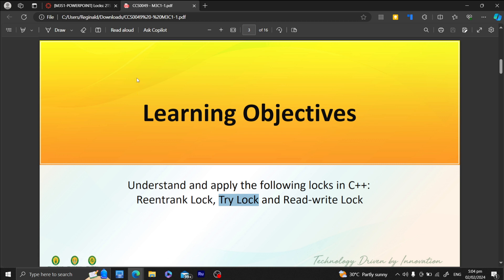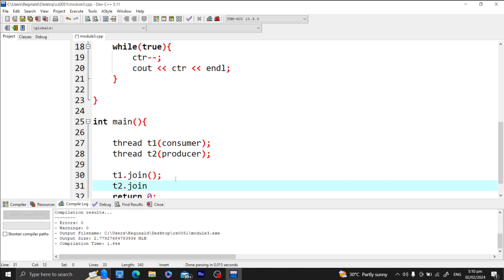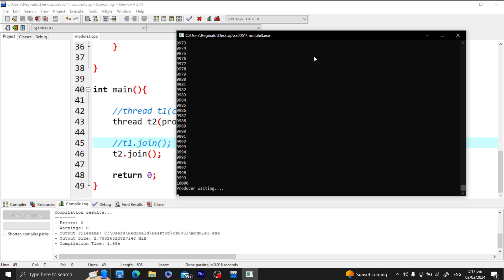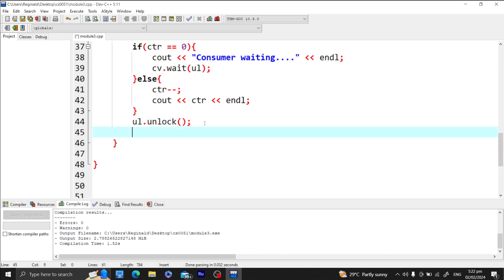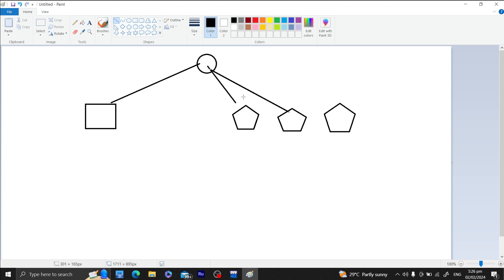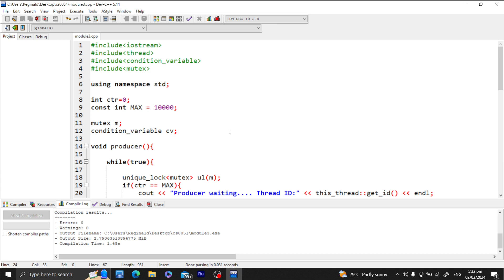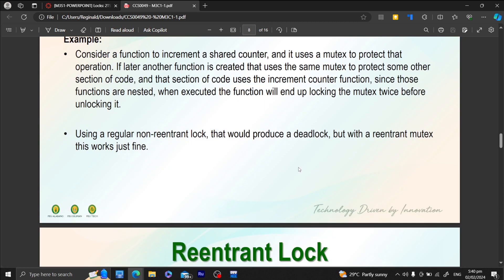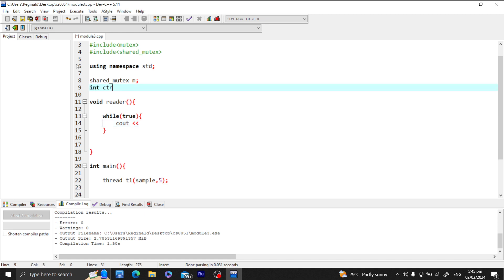04 - CS0051 - Module 3 - Condition Variables Reentrant and Shared Locks